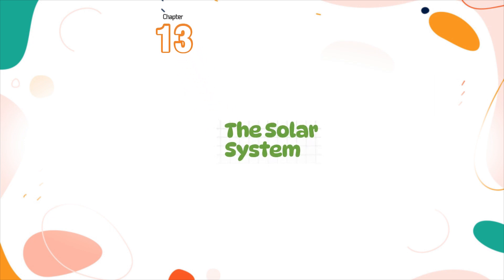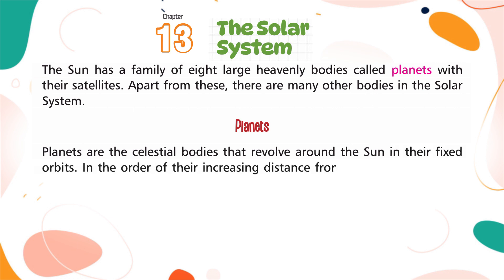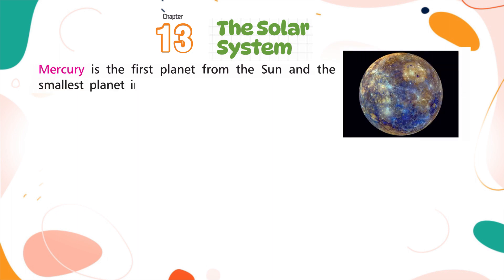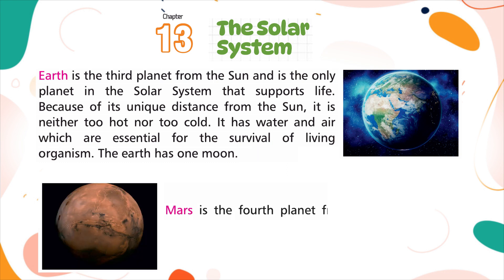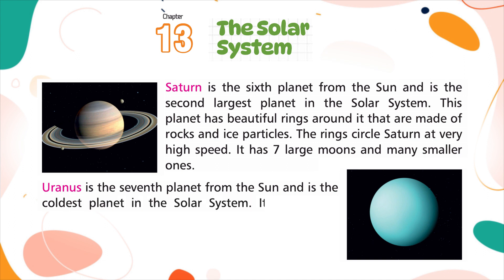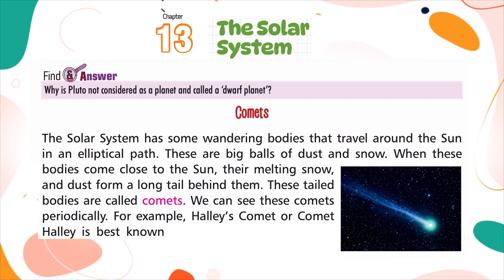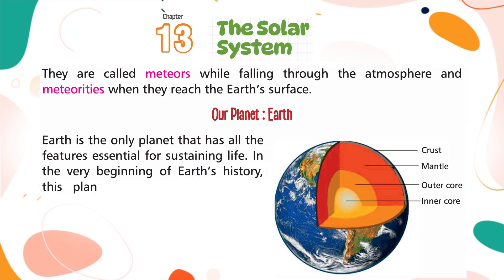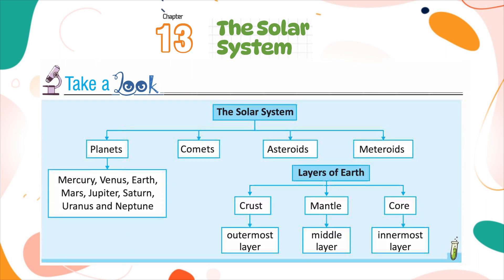Genius Gems Books Science Class 4 Chapter 13